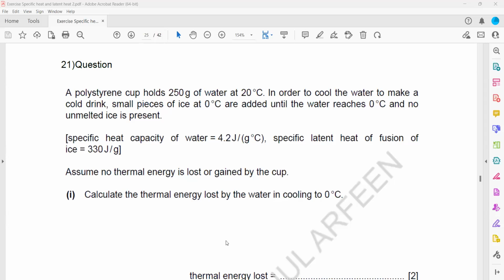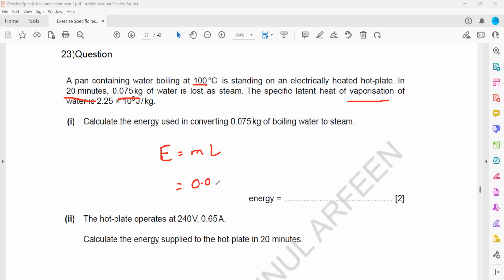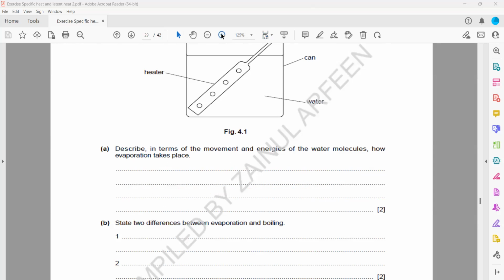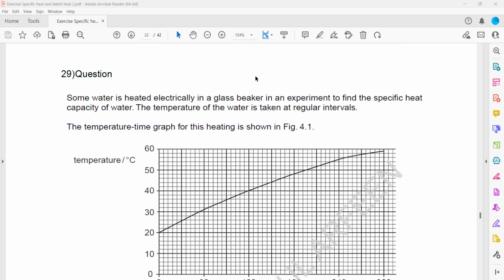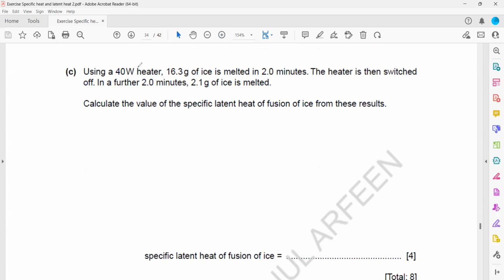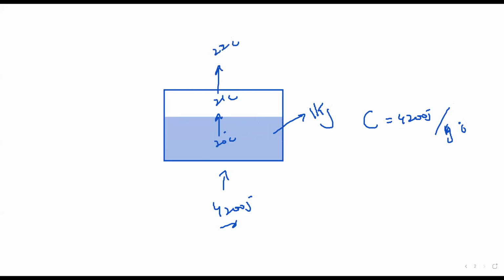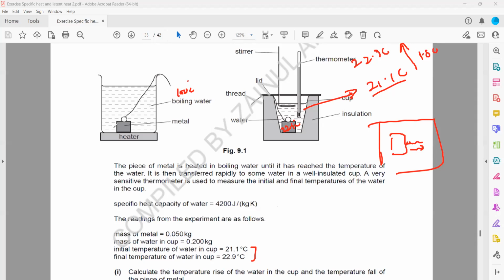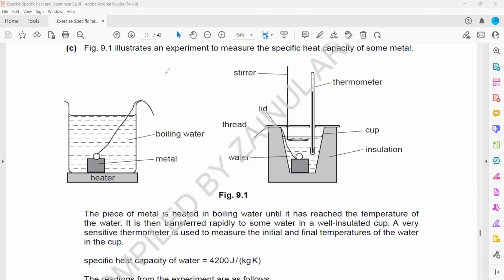Exercise 2 Specific and Latent Heat Questions 21 to 31 Cambridge Physics 0625/0972/5054 Lesson 42e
Exercise 2 Specific and Latent Heat Questions 21 to 31